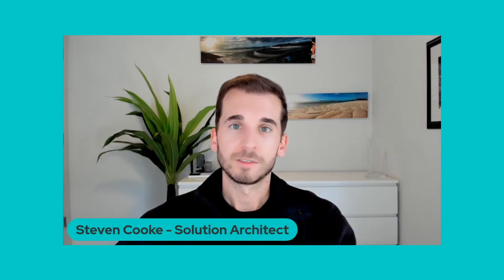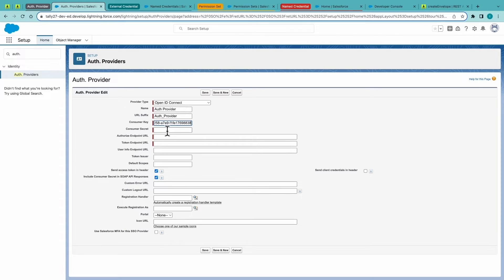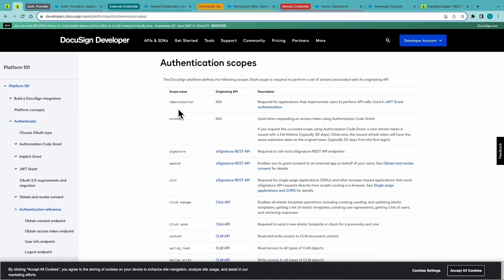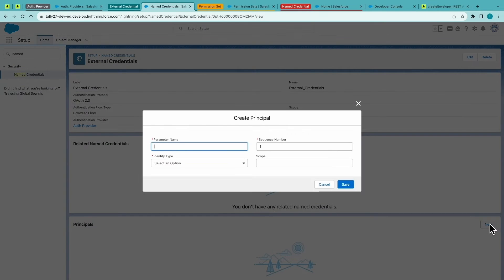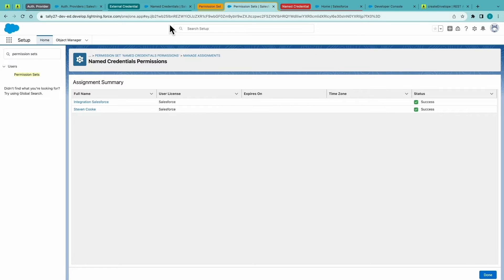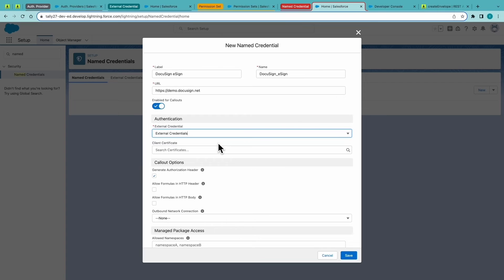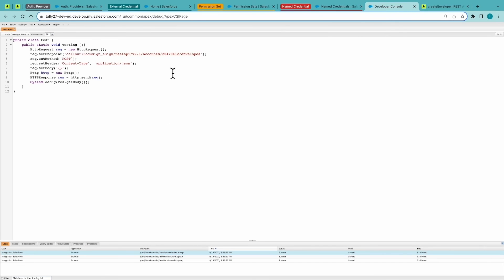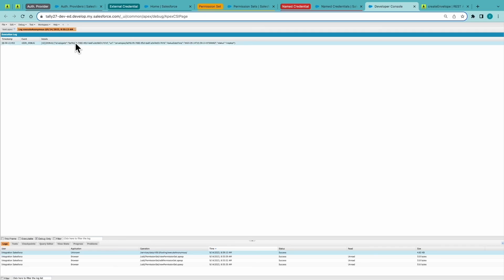DocuSign Salesforce Integration Pt 1 (auth grant) Make API calls using Salesforce Named Credentials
**A Docusign professional services engagement is recommended for proper support**

This video walks through how to make API calls to DocuSign via Salesforce Apex Named Credentials.